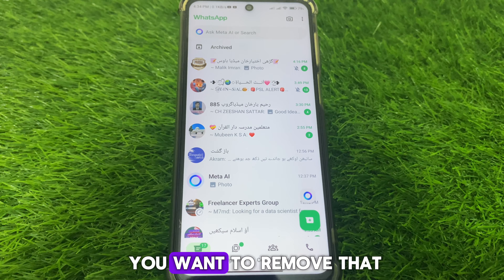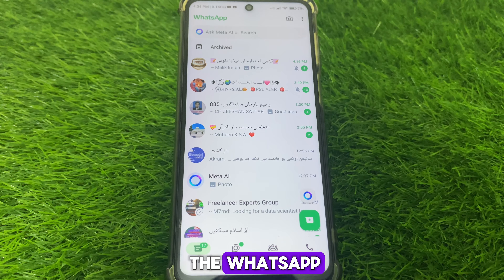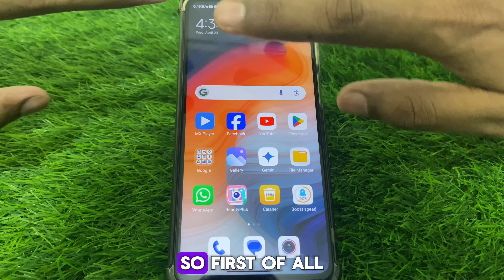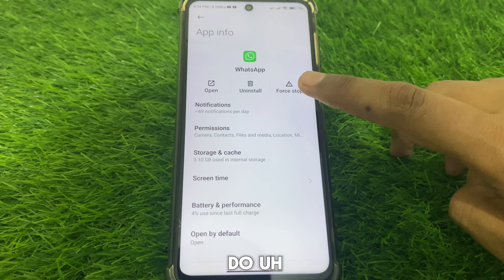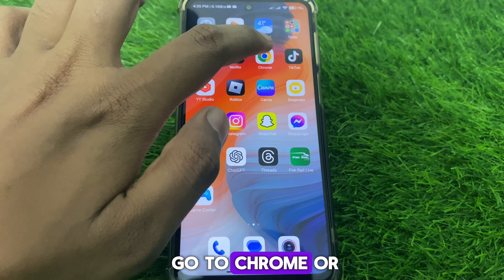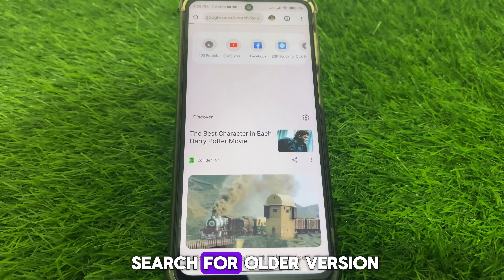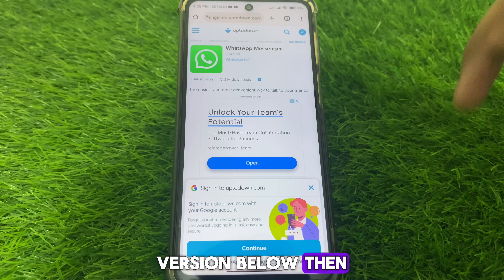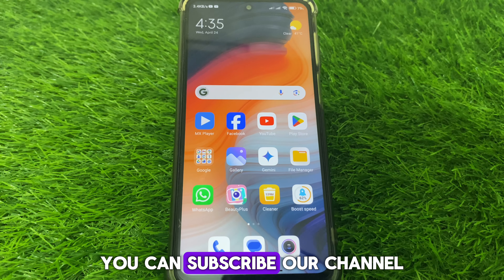what is the use of meta ai in whatsapp|how to use meta ai in whatsapp|2024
When you want to know how to use meta ai in whatsapp but you do not find any method. If you are looking for how to use meta ai in whatsapp then your search is over. In this video we will tell you an amazing way how to use meta ai in whatsapp. So if you want to know how to use meta ai in whatsapp then you have to watch this video completely.